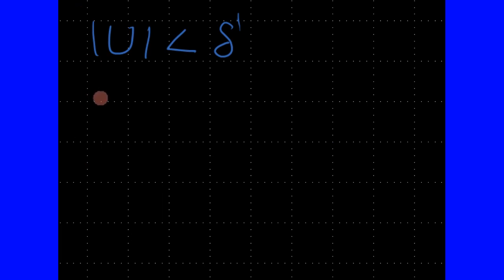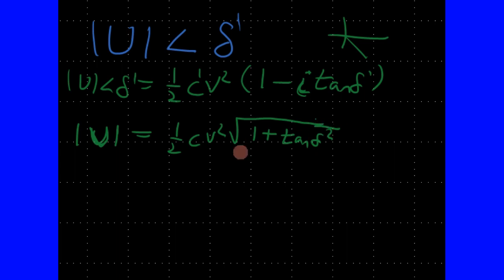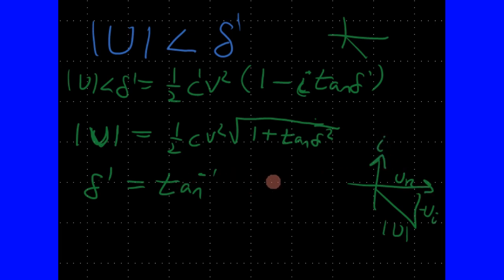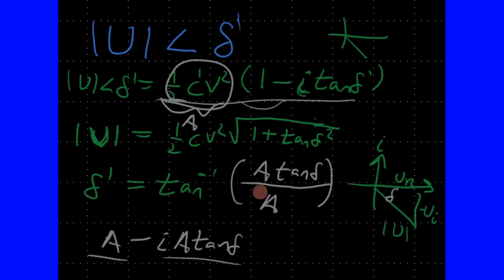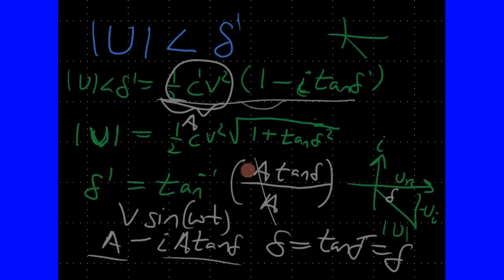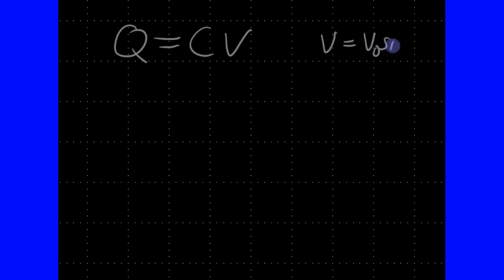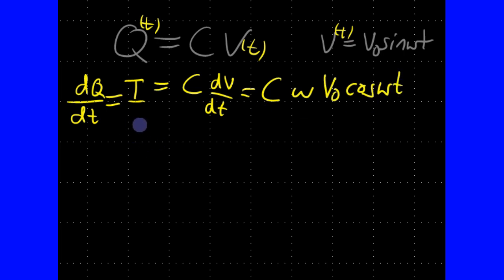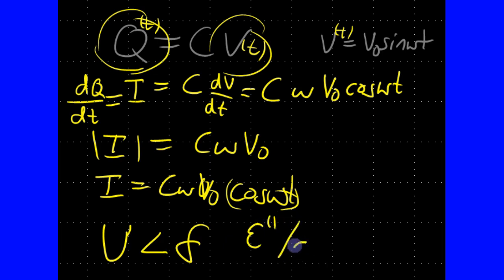Learn Piezo Lecture 5K: Why do losses in a material create a phase lag? Part 2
(Part 2) In this video from Learn Piezo, we explore the reason why material losses create a phase lag between an applied quantity (eg stress) and the resultant quantity (eg strain). We take a look at both complex numbers and energy balance equations to solve this question.